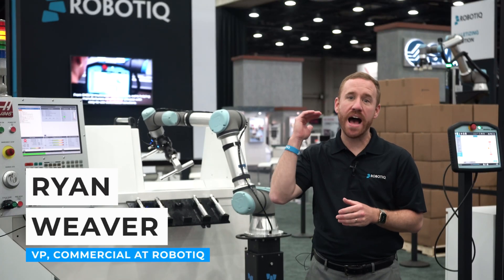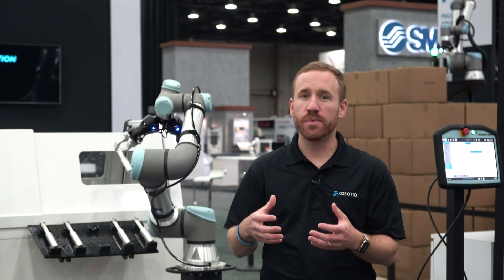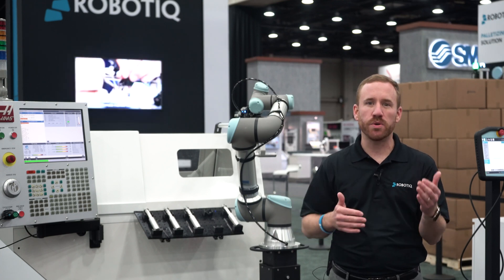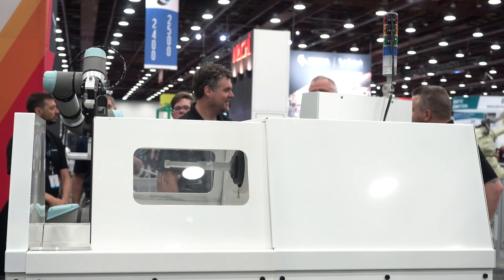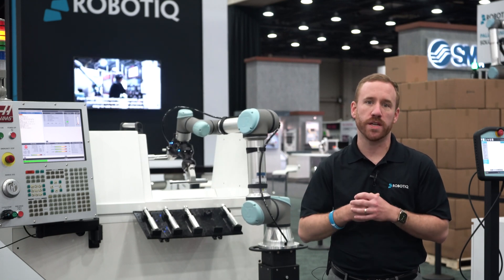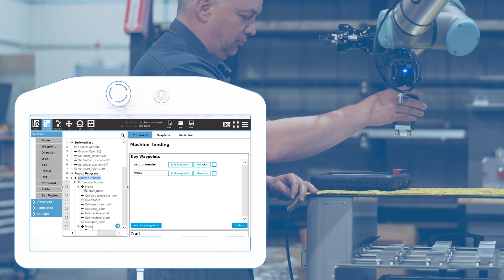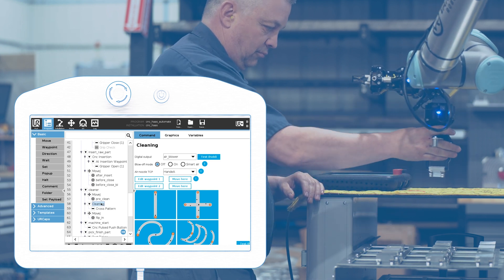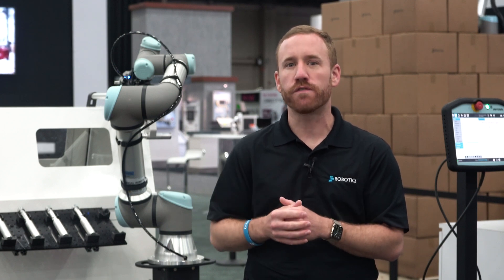Meet the Robotiq Machine Tending Solution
Keep chips flying

Ryan Weaver, VP Commercial at Robotiq, gives you a glimpse of what the Robotiq Machine Tending Solution can do for you.

Getting robots up and running is complex and can leave you feeling overwhelmed. With the Machine Tending Solution, we deliver peace of mind that your machines will always be running through accessible automation. Increase your machine's capacity and reduce downtime with an easy-to-use Robotiq solution that does the work for you.